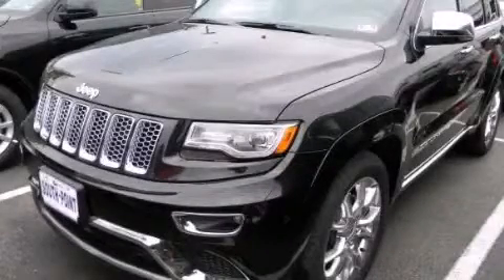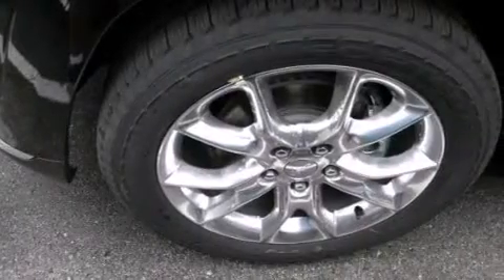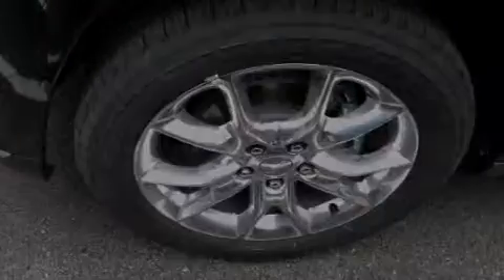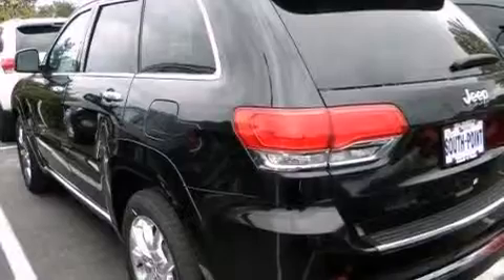2014 Jeep Grand Cherokee Austin TX 78745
We have been honored to serve the Austin TX area , we promise that your experience at our dealership will exceed your expectations ! Year : 2014 Make : Jeep Model : Grand Cherokee Engine : 3.6L V6 24v VVT Flex-Fuel Engine Trans . : Automatic Stock : 276612 South Point Chrysler Jeep Dodge 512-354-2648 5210 South I H 35 Austin , TX 78745